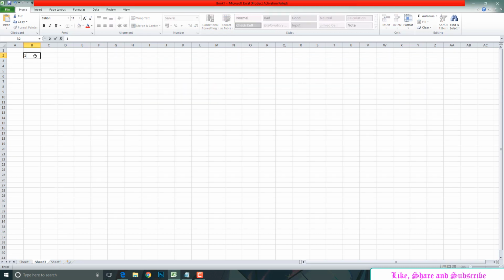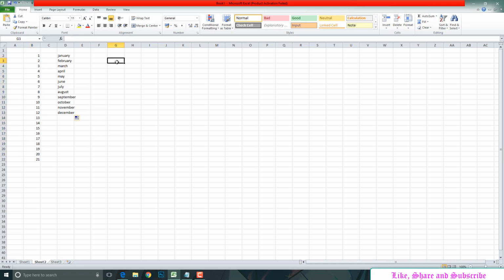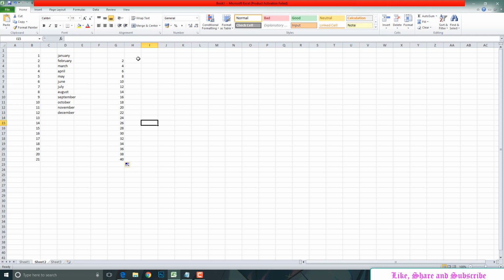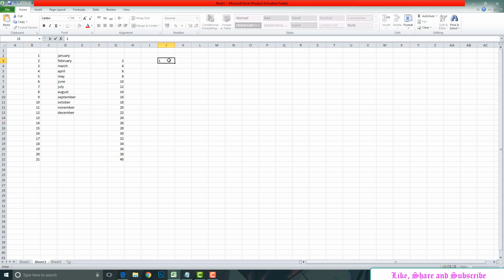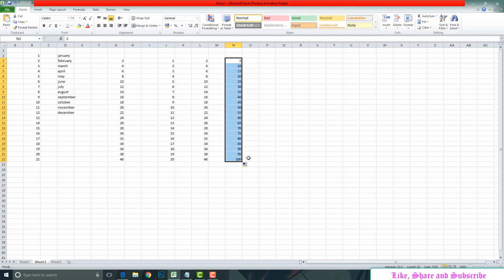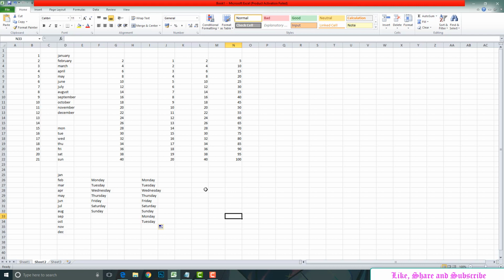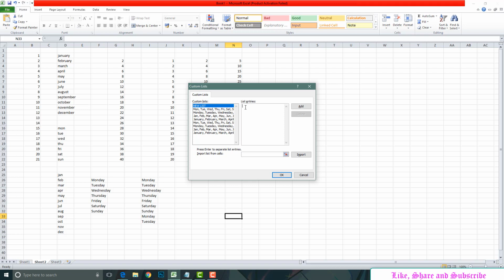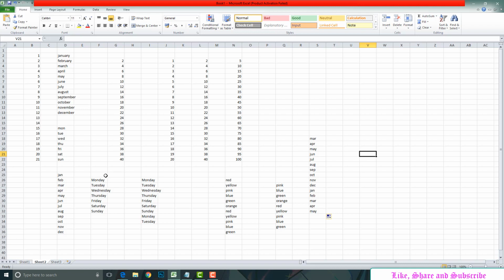Custom lists in Excel